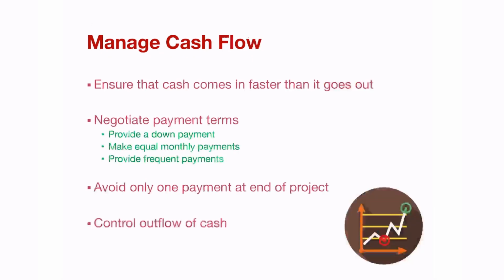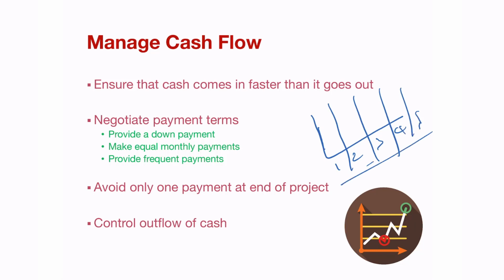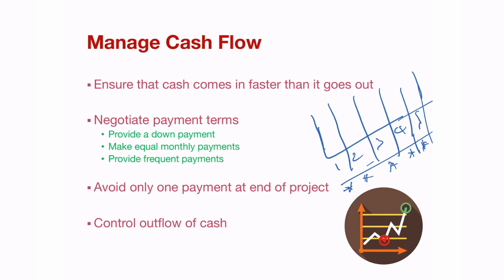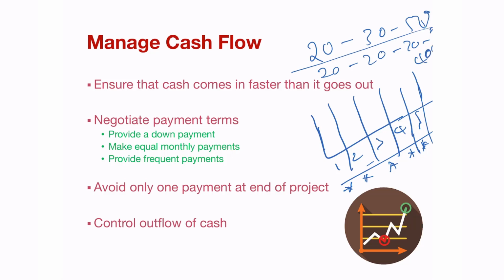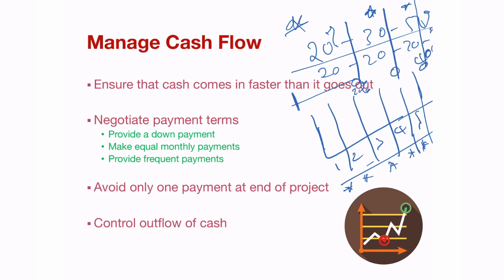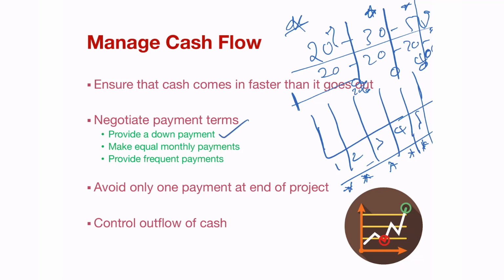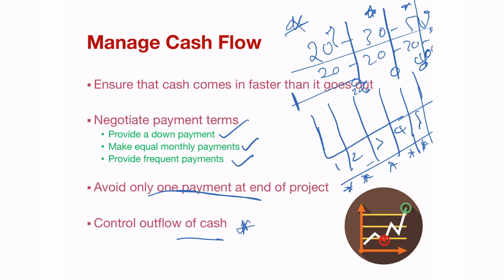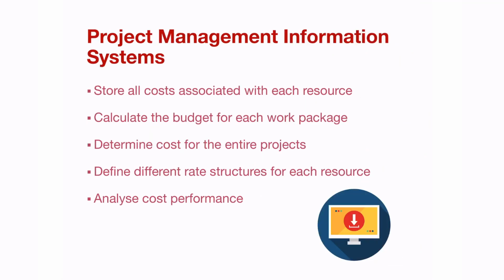Project Management (PRMN6210) – LU7 #2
This video covers:
• Project cash flow
• Critical relating to cash flow management